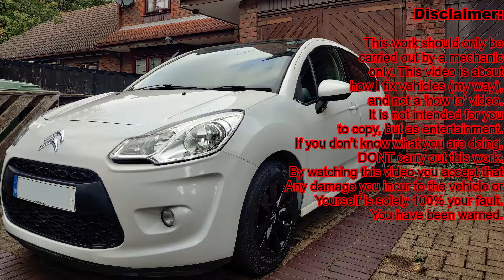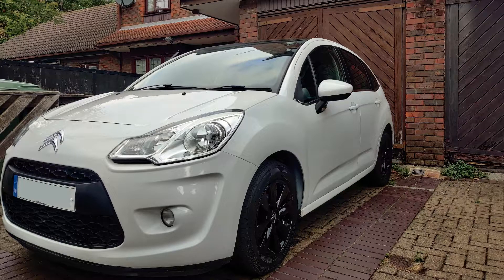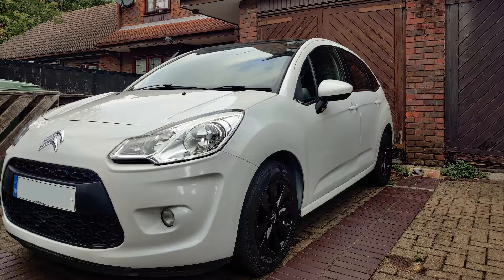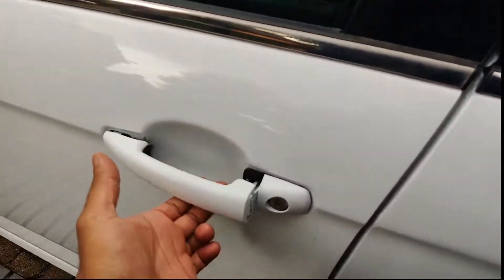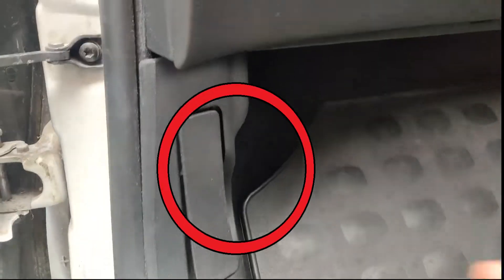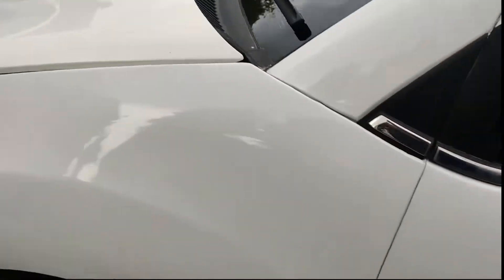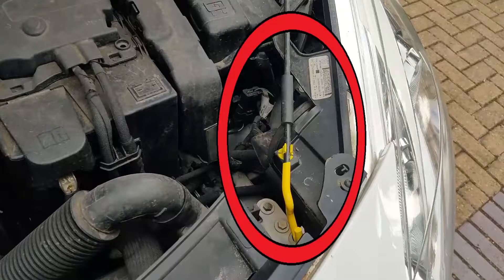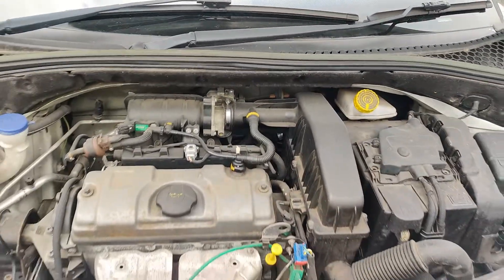How to open the bonnet hood on a Citroen C3 2009 2010 2011 2012 2013 2014 2015 2016 leaver location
Any damage you incur to the vehicle or
Yourself is solely 100% your fault.

WorldRemit – Worldwide Money Transfer
WorldRemit is a fast and secure service that lets you transfer money online using a computer, smartphone, or our app.
Send a bank transfer instantly with WorldRemit
Send cash for pickup in an instant
Send mobile money to your loved ones' phones in an instant

Community fibre – Cheap superfast Fibre optic Internet.
London’s fastest - up to 3000 Mbps
Same download & upload speeds
Ideal for gaming & video calls
100% full fibre broadband
No line rental required

GiffGaff – mobile network
Thinking of changing your network provider?
Want flexible plans to suit your needs? Breath
Want recurring plans with no contract?

Emma mattress  -
Combining world-class German engineering, UK and Ireland manufacturing, and the latest advancement in foam and spring technology, Emma Sleep is both UK's most-awarded sleep brand and the world's most-sold bed in box brand!
Try for 200 nights risk free100% refund if you don’t like it.
10-Year Guarantee!
For £20 off first purchase Use code 6XEVVMVODB3G

Rheal foods -
We’re on a mission to encourage more people to live healthier, happier life through the power of superfoods. From boosting immune health and energy, to focus and fitness – our blends contain the most nutrient-dense ingredients on the planet, to give you what you need to thrive.